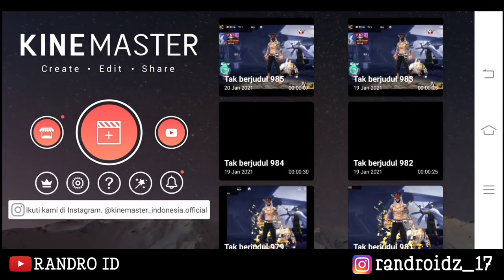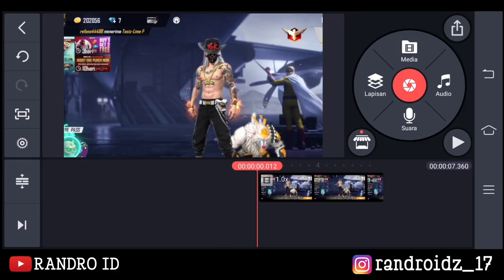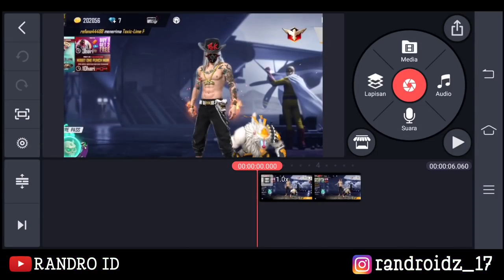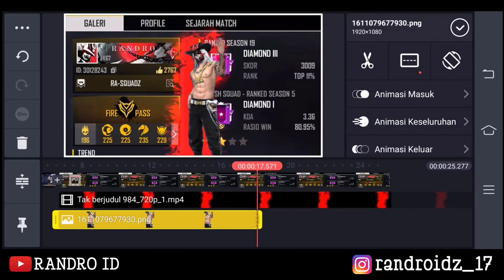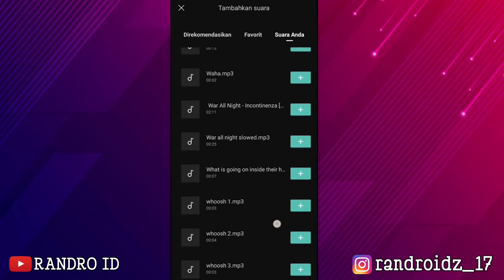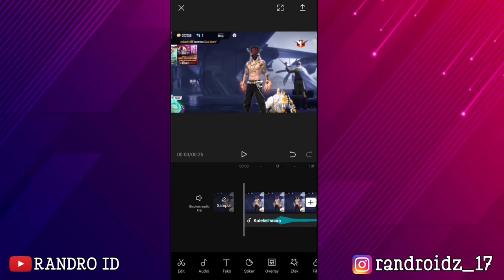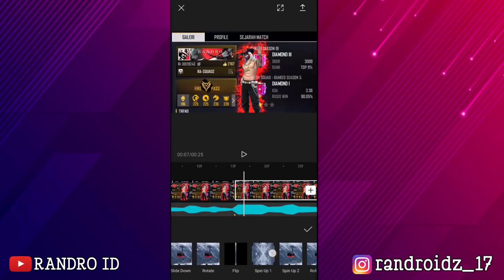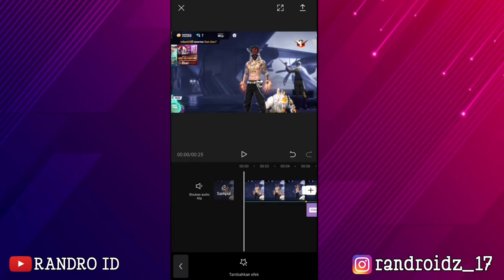CARA EDIT JEDAG JEDUG FF PROFIL ( WAR ALL NIGHT CHALLENGE ) DI CAPCUT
Terima kasih buat yg udah nonton sampai abis, semoga bermanfaat buat kalian semua 😀😀😀

EFEK SA

klik link
kemudian pilih GET LINK
lalu tunggu 15 detik kemudian klik tulisan DOWNLOAD yg warna hitam lalu pilih GO

Jika tidak bisa melewati nya bisa minta di komen ya...

Device : Vivo Z1 Pro
Apk Record : Bawaan
ID FF : 30128243